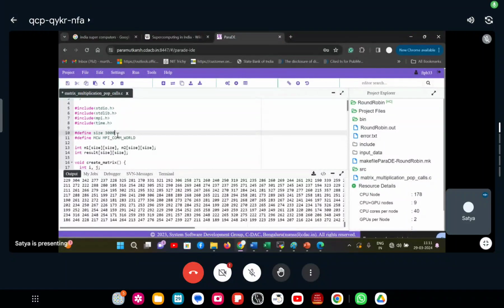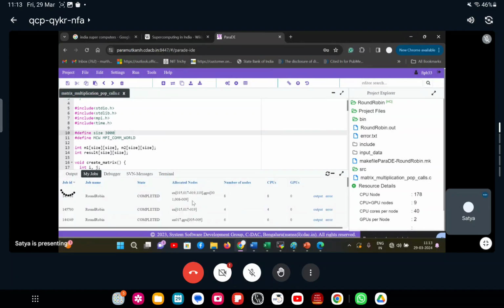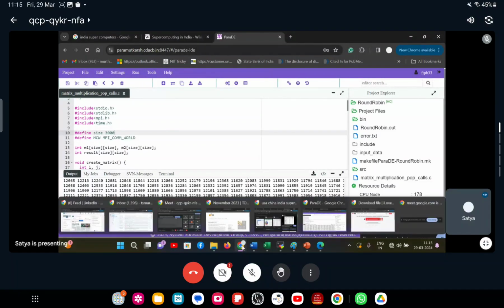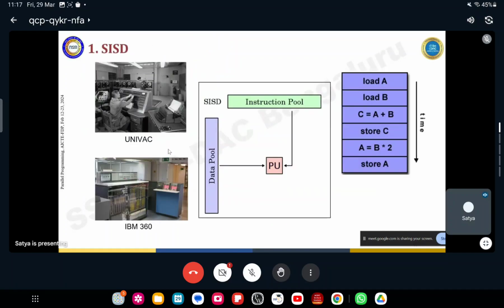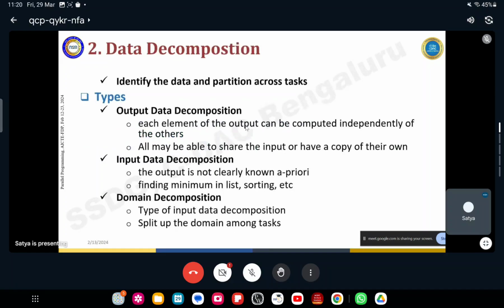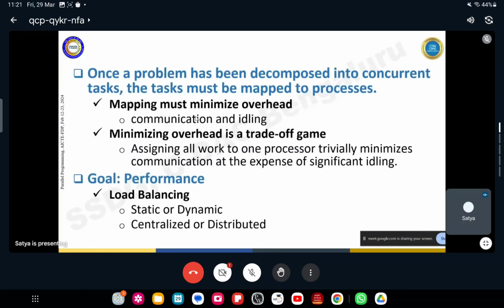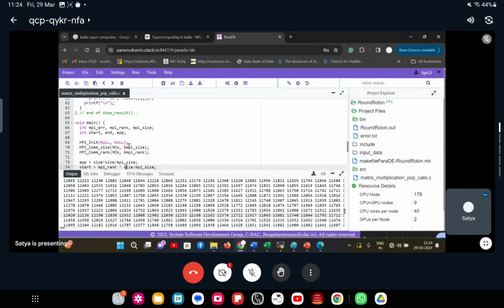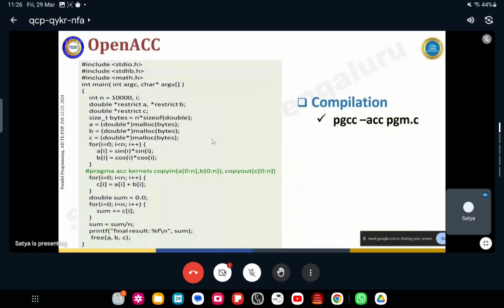8 January 2025